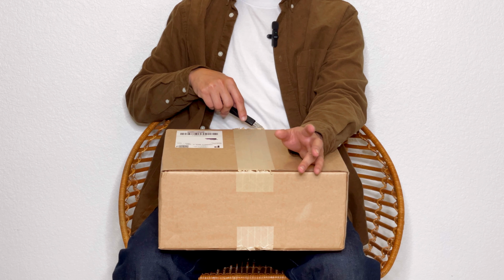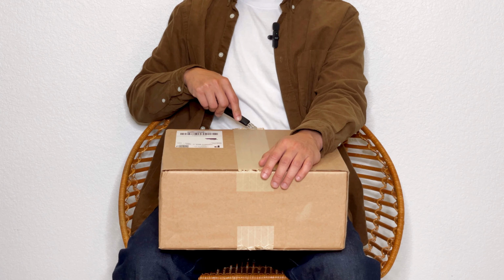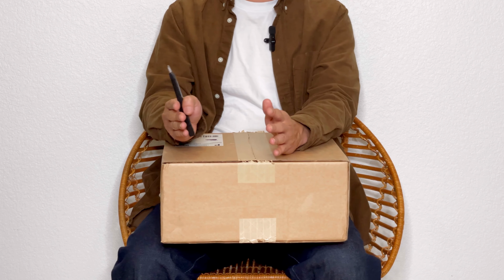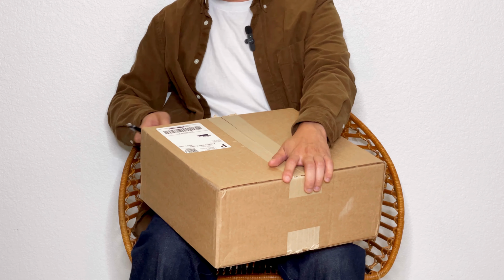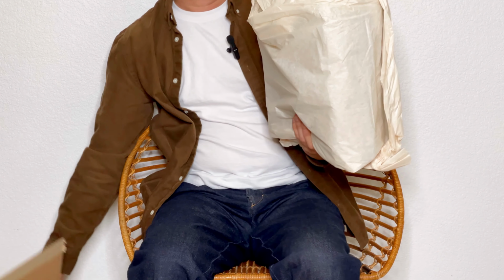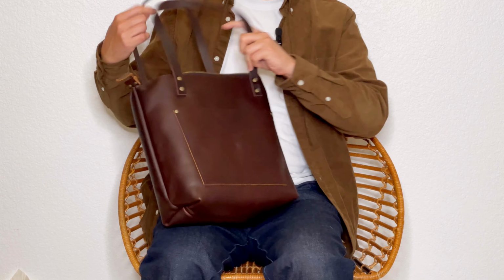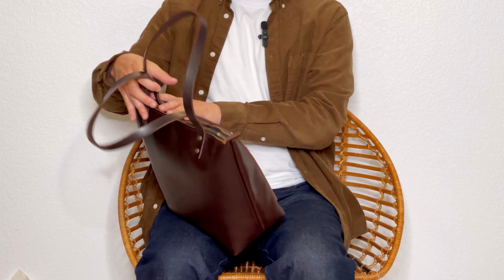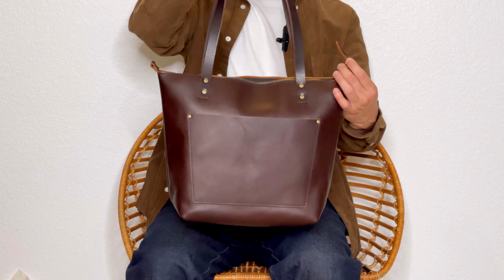Bag Unboxing | Portland Leather Goods Tote Mystery Box | What to Expect?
I talked about realistic expectations when ordering for this tote mystery box from Portland Leather Goods unboxing. Sometimes people get lucky, or when it was from a good batch, they may get some unicorn, rare colors like the Peacock, Forest Green, Storm, or True Red, but it could often be something from their regular listing. Even when you receive a standard color tote, the price is still better than buying from their AP, Almost Perfect listing, so it is not a total loss. In addition, all PLG totes are so well-made, they would be useful for you or your family, or they could be an excellent gift for your friends. So enjoy the video, and I hope you get lucky with your mystery boxes!